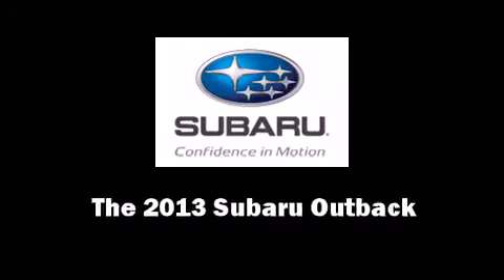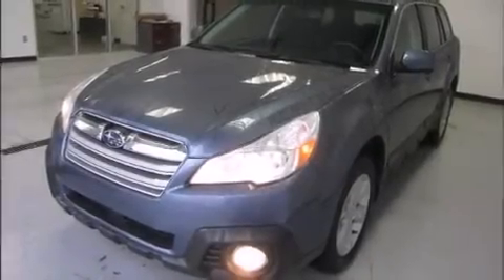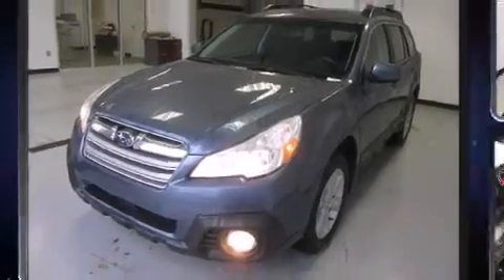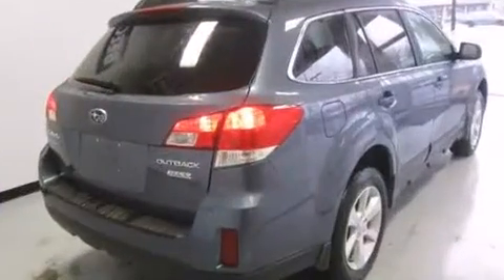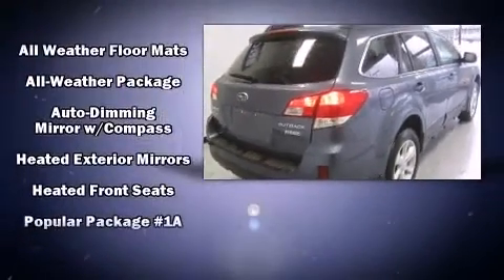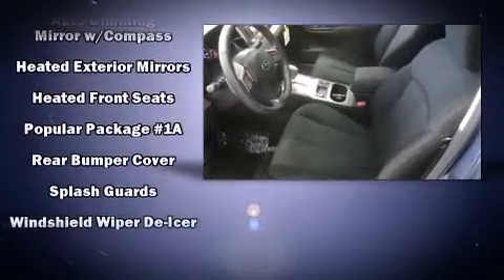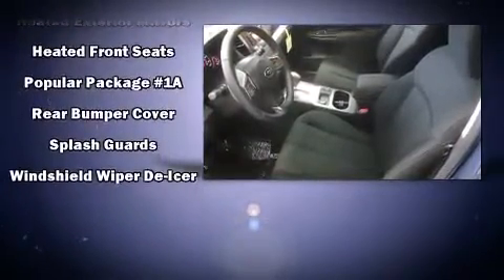2013 Subaru Outback 2.5i Premium w/All-Weather Pkg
Beechmont Subaru
8021 Beechmont Ave

Climb inside the 2013 Subaru Outback. This 4 door, 5 passenger wagon provides a satisfying ride for all passengers. Under the hood you'll find a 4 cylinder engine with more than 170 horsepower, providing a smooth and predictable driving experience. All wheel drive maintains traction at all four corners. Subaru prioritized comfort and style by including: variably intermittent wipers, heated seats, front fog lights, power windows, remote keyless entry, an overhead console, and much more. Storage solutions are integrated throughout the interior, demonstrating thoughtful attention to detail. Take assurance in side curtain airbags, providing head protection in the event of a severe collision. You will have a pleasant shopping experience that is fun, informative, and never high pressured. Please don't hesitate to give us a call.